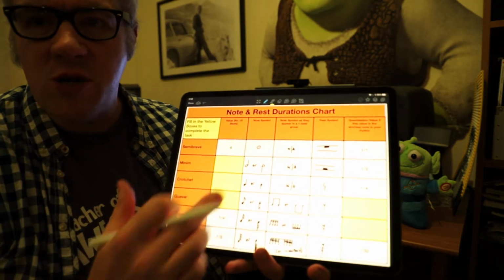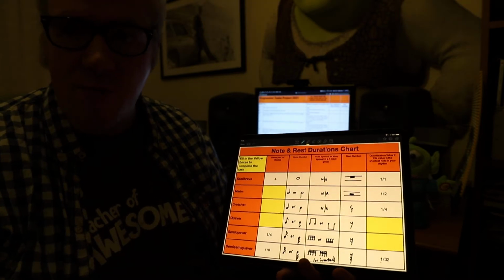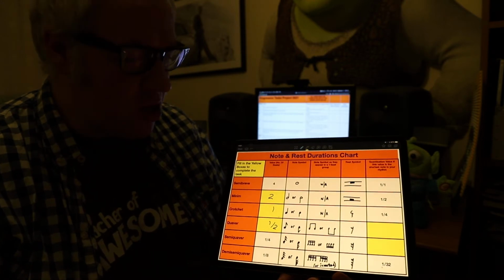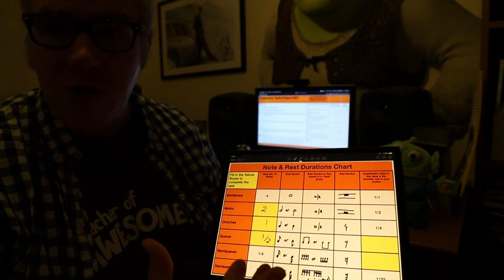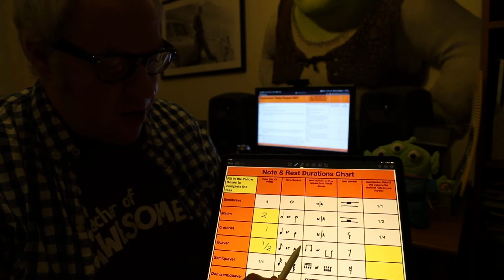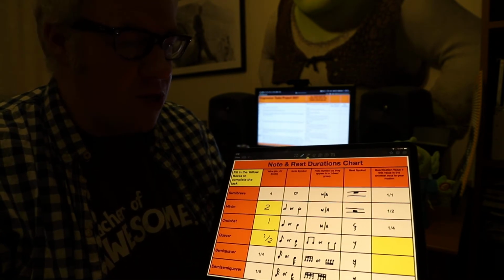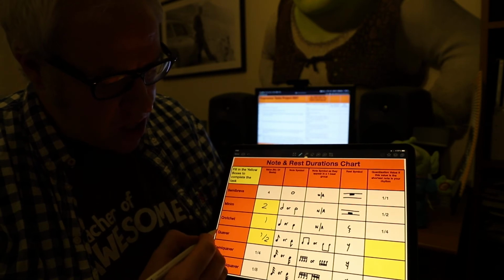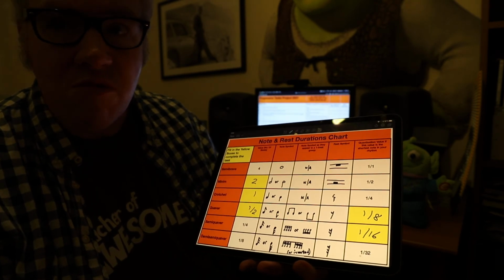How To Write Great Music PTP Task 2 Help Video